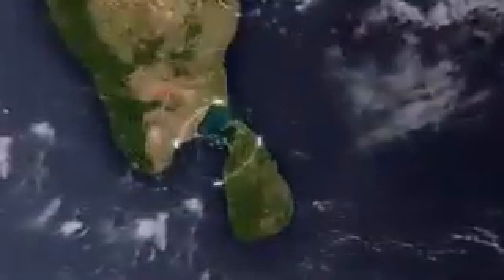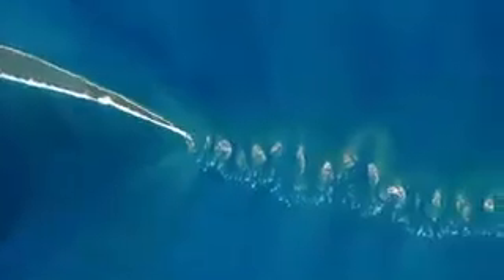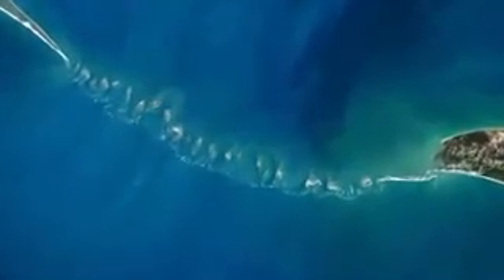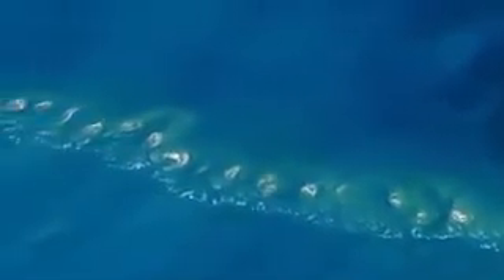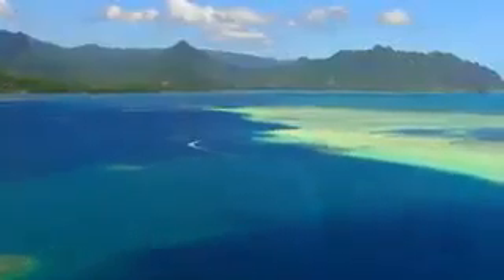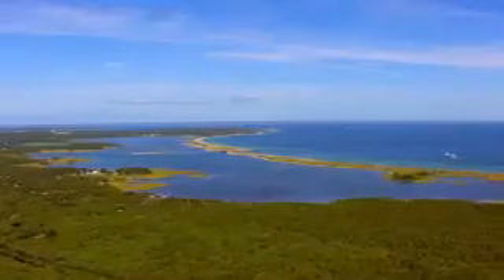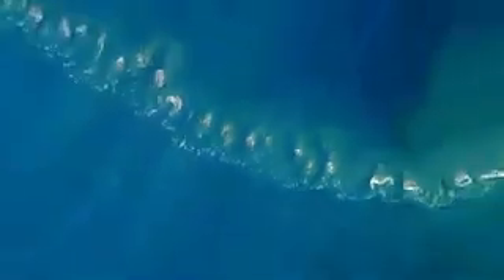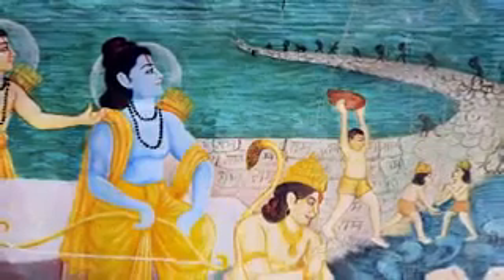ராமர் பாலம் இயற்கை அமைப்பு அல்ல... Its build by super human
From discovery channel